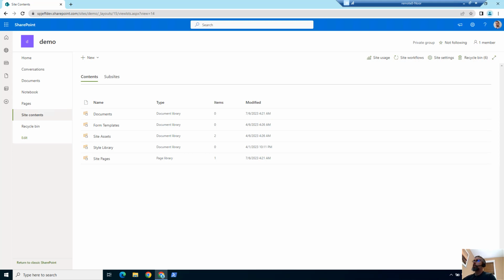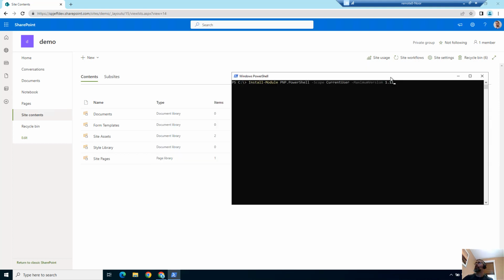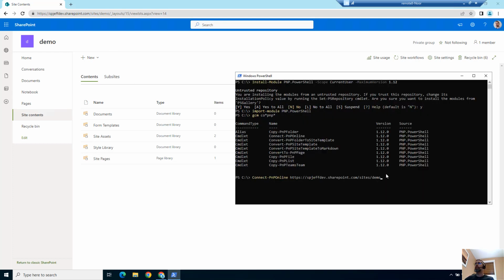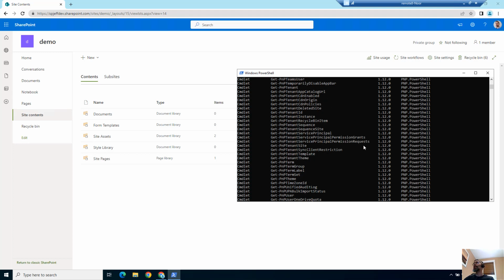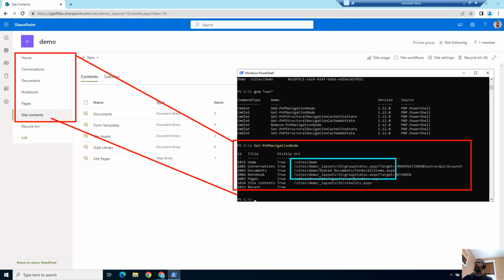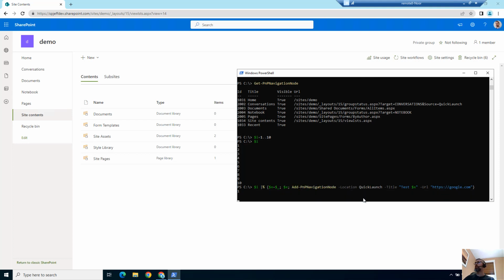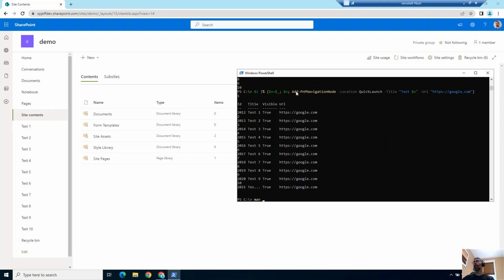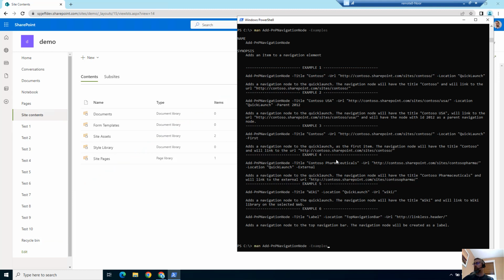End User PowerShell - Create Quick Launch left Navigation with code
Live coding demo for to Create Quick Launch left Navigation.   Available to any end user and does not require SharePoint tenant admin, site collection admin, or high level access.

Cheers.